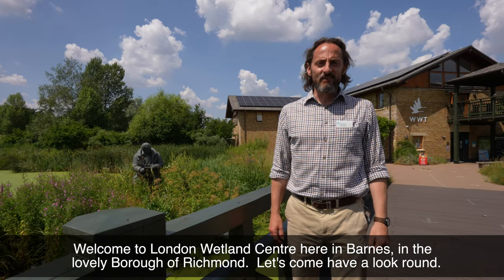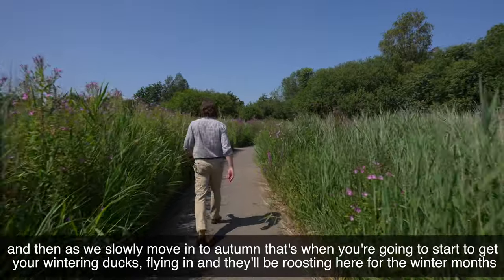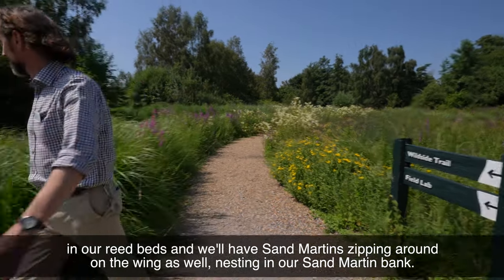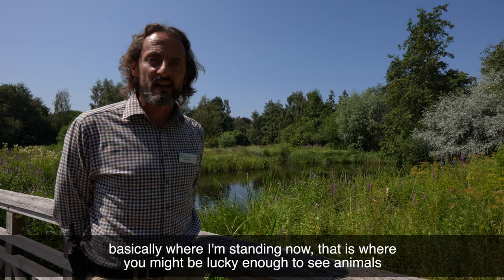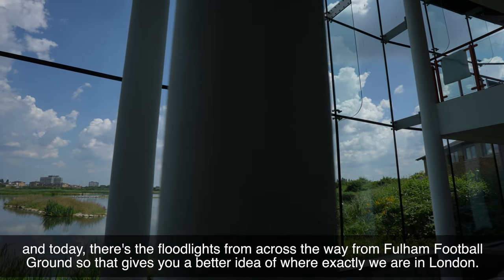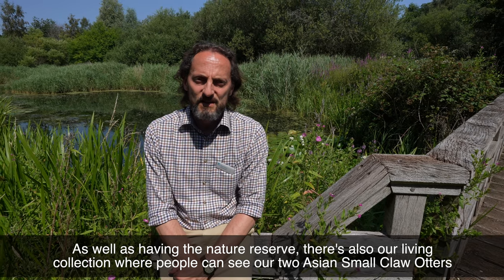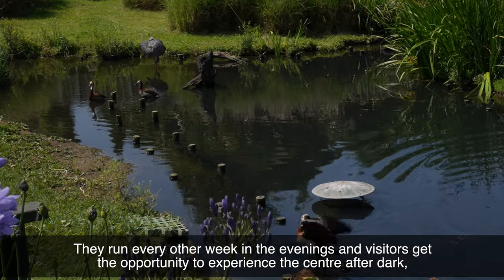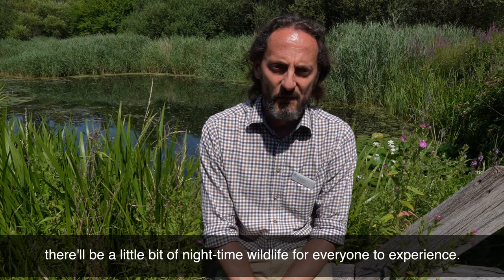The London Wetlands Centre - Virtual Tour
Welcome to London Wetland Centre here in Barnes, in the lovely Borough of Richmond. Let's come have a look around. We are a 105 acre nature reserve just a few minutes away from Hammersmith, so we bring the countryside very much to the heart of London. Here at the centre, you can enjoy walks amongst our ponds and amongst the reed beds throughout the year.

During the summertime, where we are now, you've got meadows that are fully in flower, we've got dragonflies and damselflies zipping around on the wing, and then as we slowly move in to autumn that's when you're going to start to get your wintering ducks flying in and they'll be rousting here for the winter months and we get nationally significant numbers of gagwole and shuvullah ?(not a clue what he said) each and every year. And, if you're lucky, as we get into the winter months you might see the very shy, very allusive bitten which is a wetland bird which is very much associated with places like the north of broads?? and the Somerset Levels and yet each winter they make the London Wetland Centre their home.

Moving into spring, that is when we get more birds coming through from places like Sub-Saharan Africa, so reed warblers will be coming over to nest in our reed beds and we'll have sand martins zipping around on the wing as well, nesting in our sand martin bank. This year has been one of the best years for our sand martins, so we've had nearly every single nest chamber of our 98 nest chambers occupied by breeding birds. They'll be gearing up for their journey back to Southern Africa now, so in August they'll be heading south along with a lot of the swifts and the reed warblers will be making their way back as well.

The other things to look out for, especially during the summer months, in addition to the dragonflies and damselflies if you look around woodland bridges, basically where i'm standing now, that is where you might be lucky enough to see animals like common lizards, basking in the sunshine, taking up the heat from the bridge and if you're really lucky, looking across some of our reed bed channels or across the ponds, you might even see a grass snake swimming its way from one side to another.

So, we're here in one of my favourite spots in the reserve - these are the main reed beds in the wild side and it's hard to believe you're in London really. If on a very very clear day from some bits of the site you can see landmarks like the Shard and The BT Tower and today, there's the floodlights from across the way from Fulham Football Ground so that gives you a better idea of where exactly we are in London.

For visitors who want to enjoy some of the wildlife around the site, we have six hives that look across our lakes, our reed beds and our marshes, and from the 3 story peacock tower you'll also get a panoramic view of London and that really does help to show where we sit in the capital. There's something for everyone in The London Wetland Centre, this has been described by Chris Packham as an 'oasis in the heart of London' and it really is. As well as having the nature reserve, there's also our living collection where people can see our 2 Asian small claw otters as well as ducks and geese from around the world, some of the ducks and geese that we have in our collection are of real conservation concern.

So we have the World's rarest geese and as well as telling those conservation stories, we also have some of the weird and wonderful wild fowl from around the world - birds like the southern screamers that really are something to be seen. In the summer months, that's when we will be running some of our events like our bat walks - they run every other week in the evenings and visitors get the opportunity to experience the centre after dark, so they'll be armed with bat detectors and a knowledgeable guide and they'll be able to point out what bats we have here on site and whilst that is geared more towards families, grown-ups aren't left out because we have our 'bats, bugs, and beers' - so this is an opportunity, not only to go out looking for bats, but also to have a beer and look at some of the other nighttime wildlife you'll find around here whether that's looking for tracks that have been left in the footprint tunnel or looking for moths, there'll be a little bit of nighttime wildlife for everyone to experience.